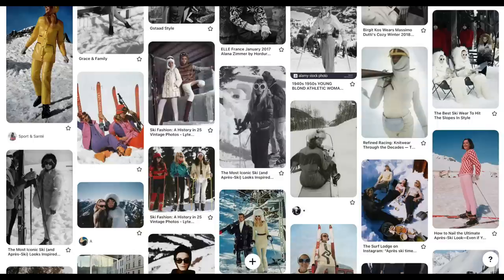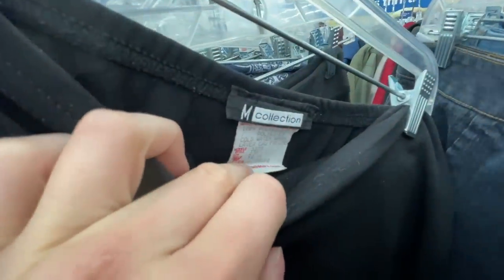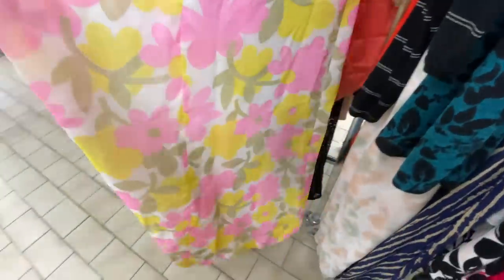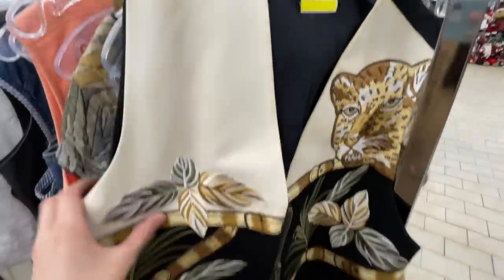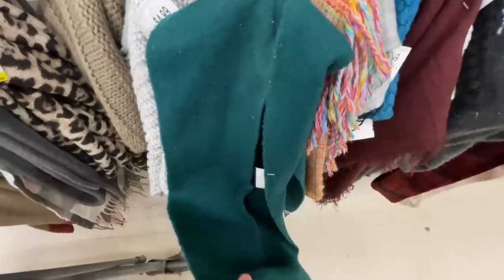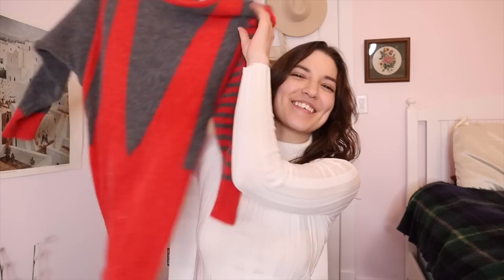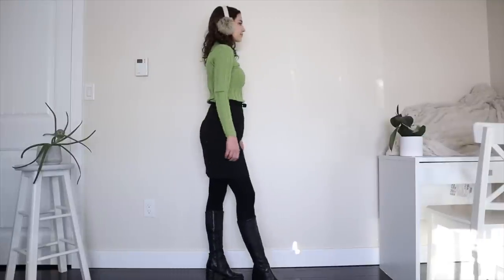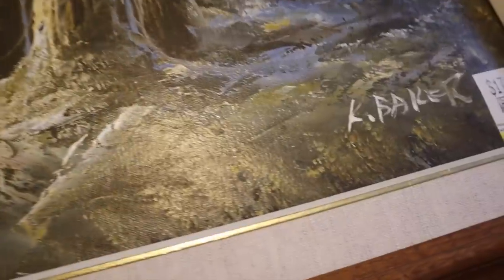How to Thrift for APRES SKI like a PRO | Try-On Haul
Come thrift with me today for the apres ski aesthetic at value village! I give you all the tips, and all the thrift sections you need to check out for this look. I got so many good finds like a knit dress and a vintage Hudson's Bay blanket (which is my new obsession). Make sure you stick around for the try-on haul and the apres ski outfits!